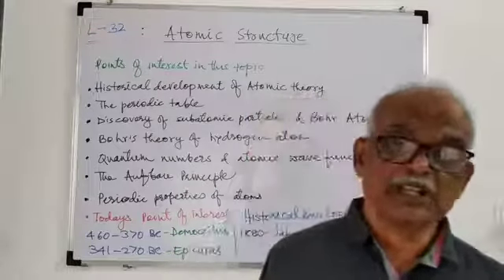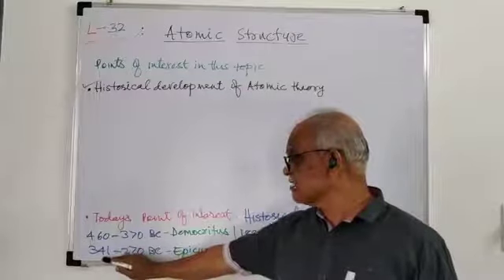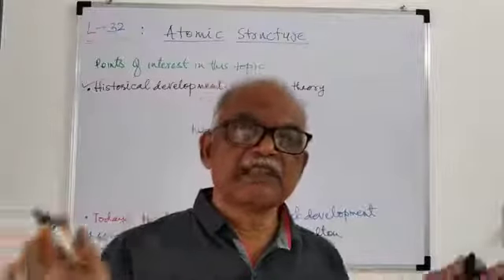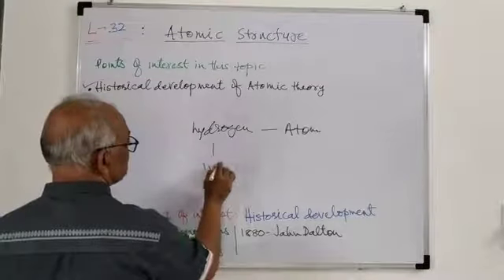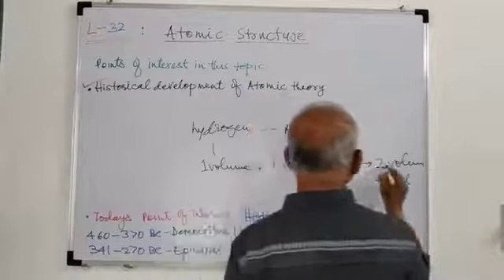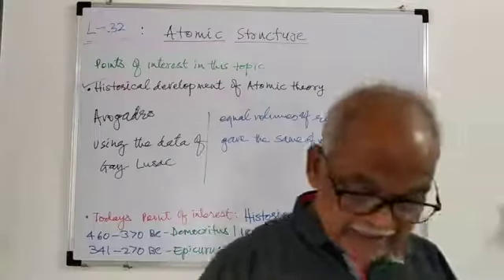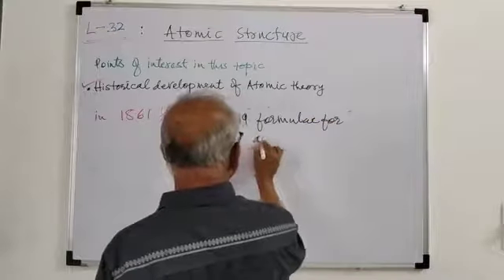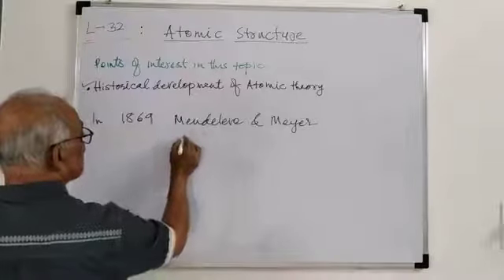Atomic Structure : Historical development ‎@Chemistry Made Easy by Dr Ashok Mulik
It explains:
1. Introduction
2. Points of interest in this topic